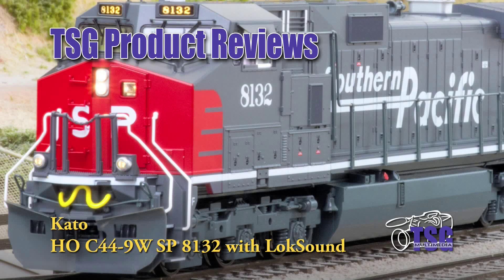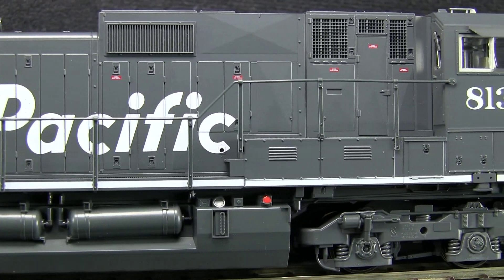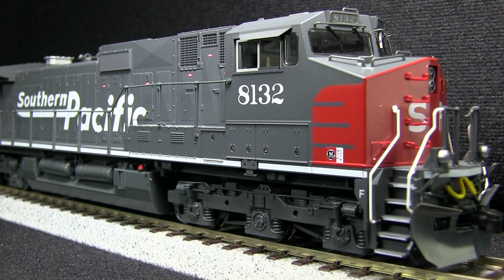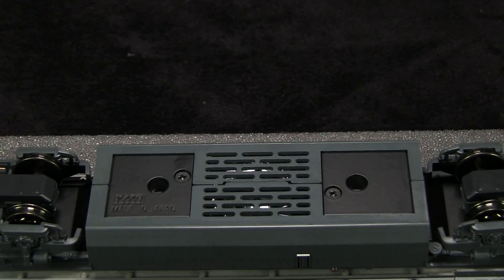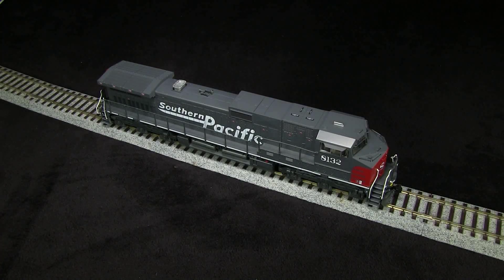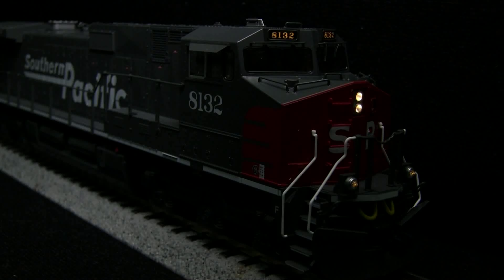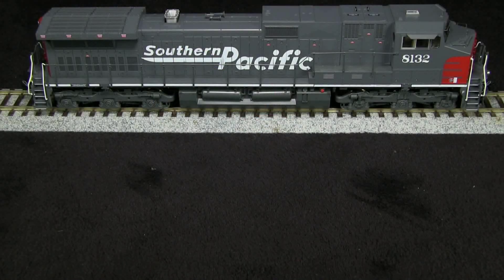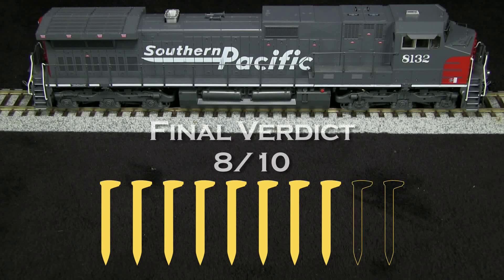HO Scale DCC C44-9W Kato with ESU LokSound Product Review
Kate's prestigious Kobo Shops line features more and better details than their standard line. This C44-9W is no exception. It comes with an ESU LokSound Select DCC Decoder and it looks great! Find out where it falls short on the Golden Spike Rating System™ in this review.